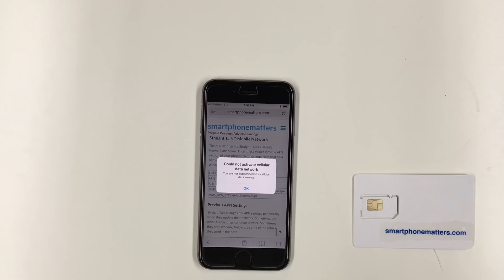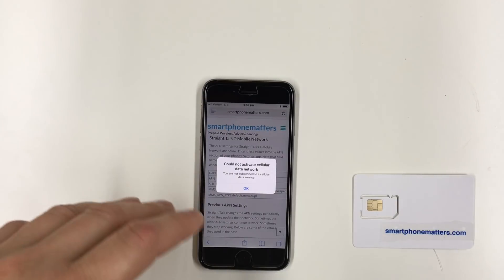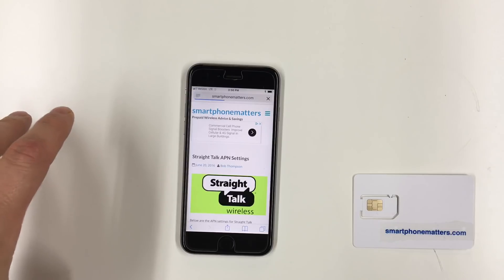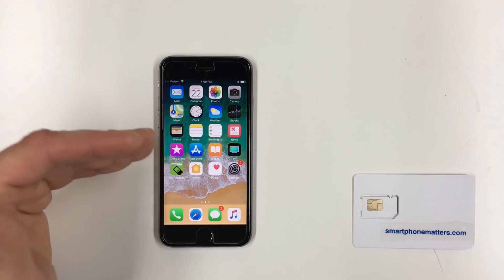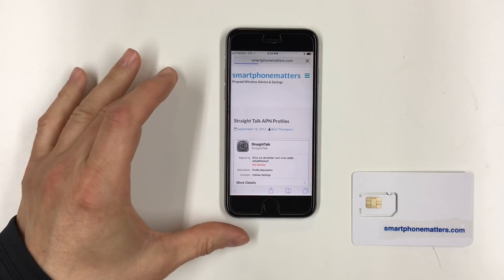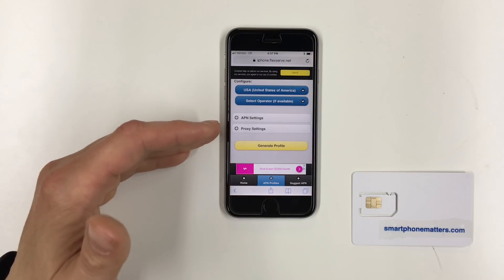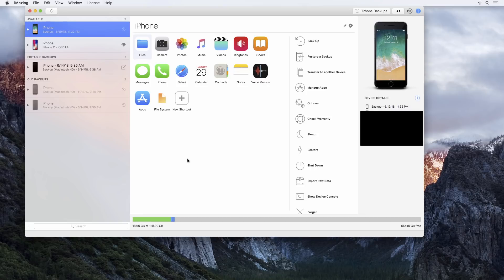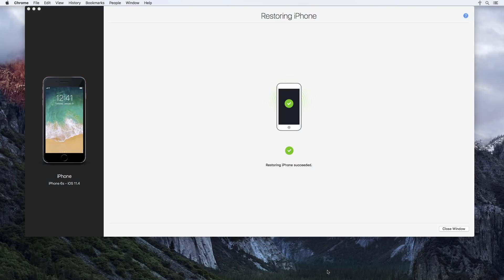iPhone Unable to Use Cellular Data With a New Carrier Could Not Activate Cellular Data Network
Could not activate cellular data network Turn on cellular data or use Wi-Fi to access data
Profile Installation Failed One one APN configuration can be installed at a time.

Profile Installation Failed Couldn’t communicate with a helper application.

Profile Installation Failed The UUID for the profile “tracfone.vzwentp” isn not unique.